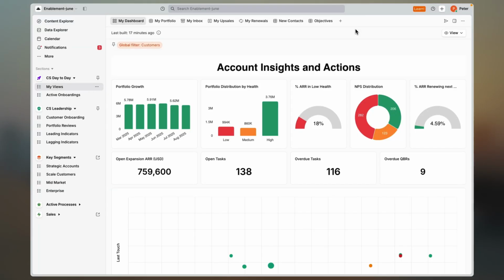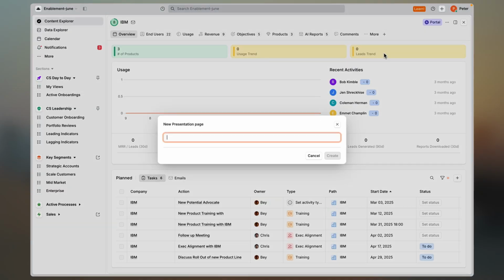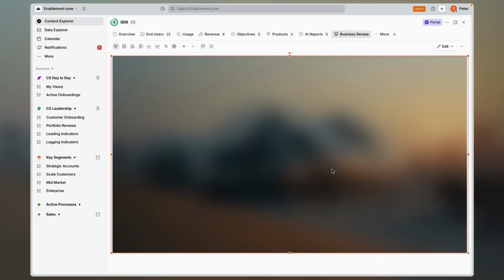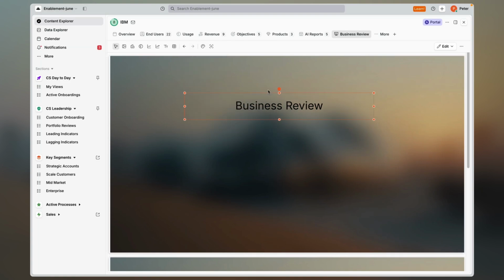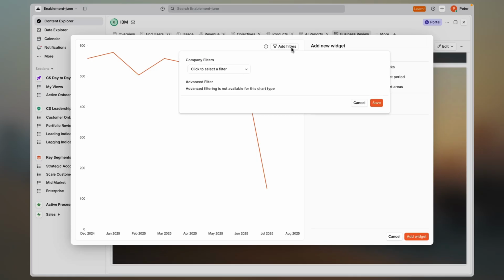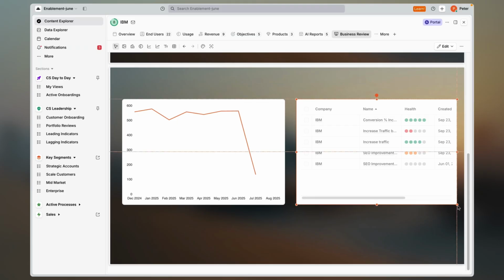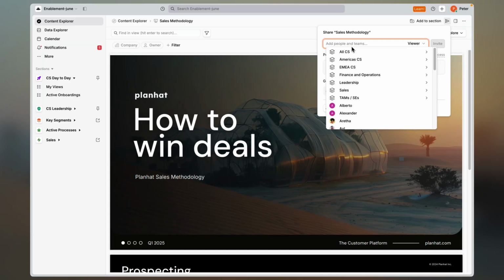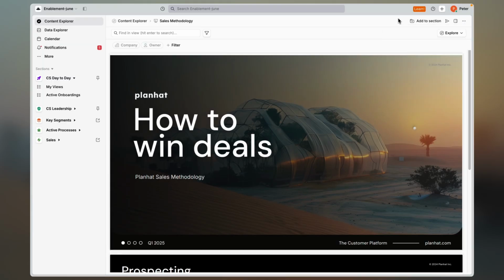How to build a Presentation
Learn how to create interactive Presentations in Planhat to share insights with customers and teams.